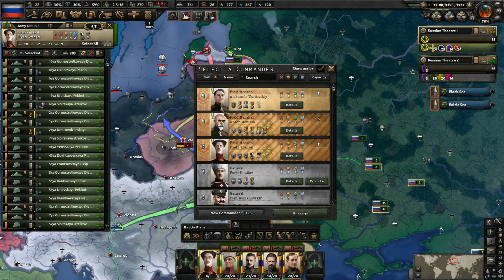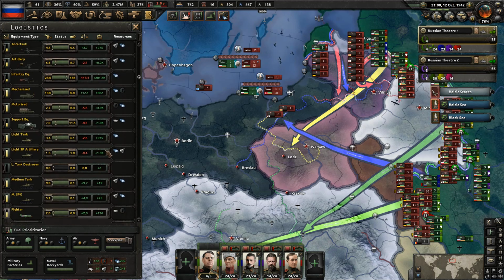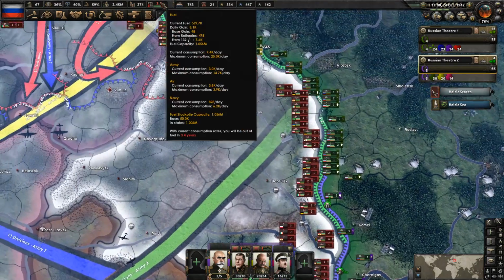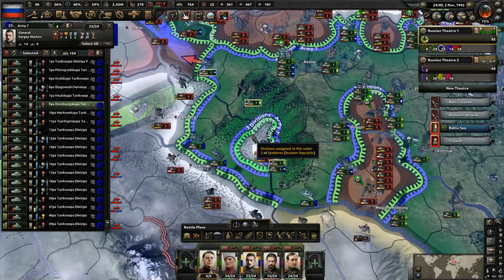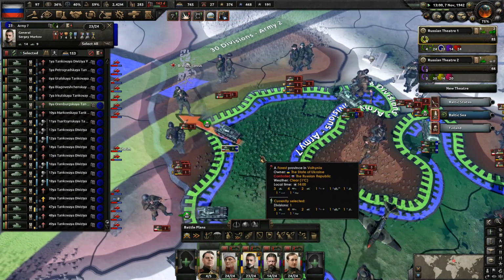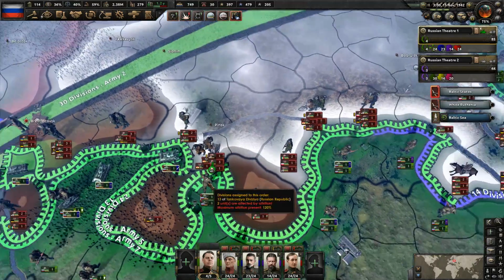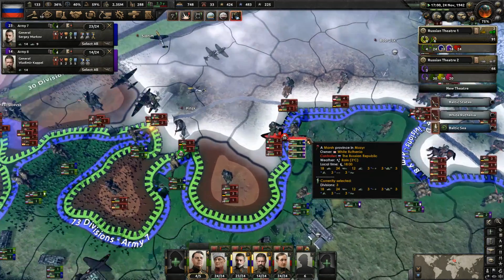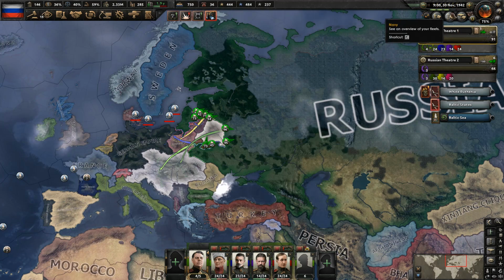Let's Play HOI4 Kaiserreich Mod Russia | Hearts of Iron 4 IV La Resistance Gameplay Episode 15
Join me in my Hearts of Iron 4 Russia Let's Play series using the Kaiserreich mod and the La Resistance expansion / DLC.  We'll be starting the series on the 1.9.3 patch.  We'll be turning Russia into a military state under the Black Baron Pyetr Vrangel and his military junta by going down the "A Firm Hand" branch of the Russian focus tree.

You can purchase the La Resistance DLC on the Paradox Store

You can purchase Hearts of Iron IV on the Paradox Store

Ashley N.M. Hyatt, Keegan Brady, Kyle Pope, Malgrave, Chris Empey, Jeff Johnson, John Robinson, & Elijah Scott

Praetorian HiJynx | HD gameplay |  HOI4 playthrough | Hearts of Iron IV | HOI IV | Man the Guns | Russian Republic